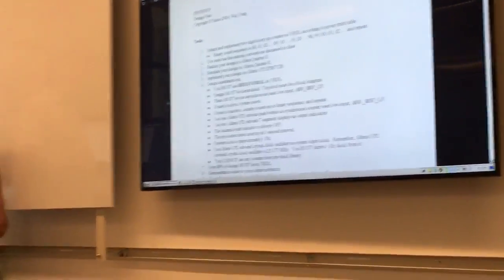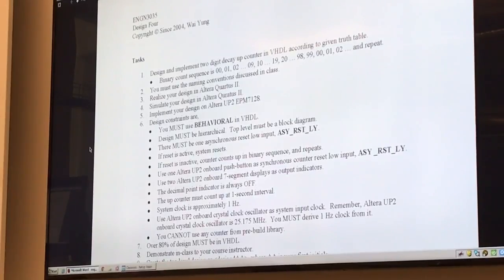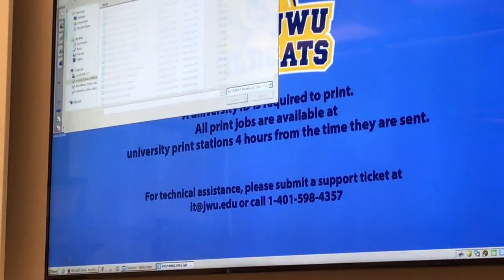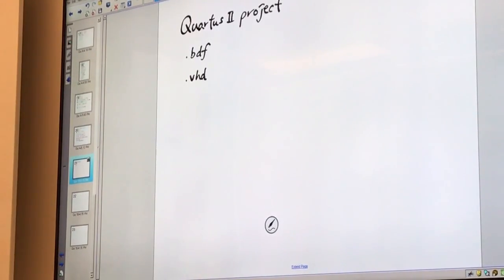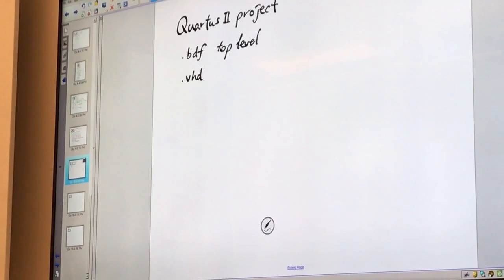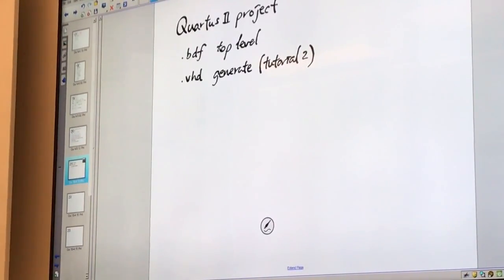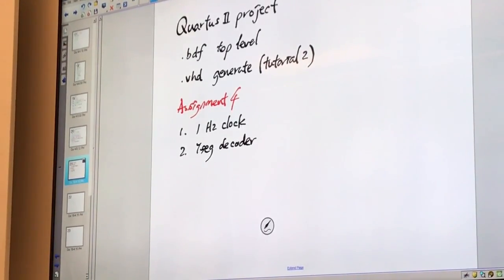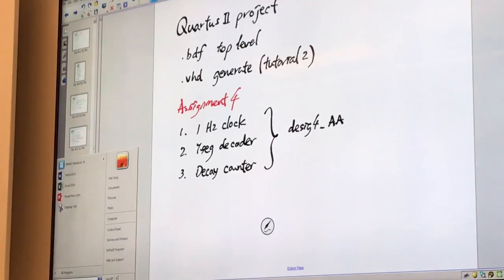Engn3035 class 10/18 part 2